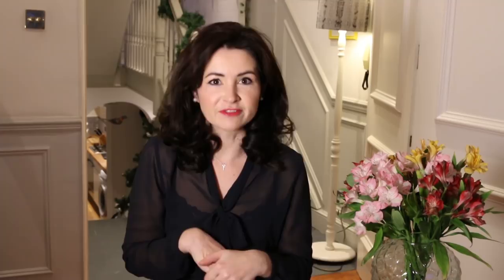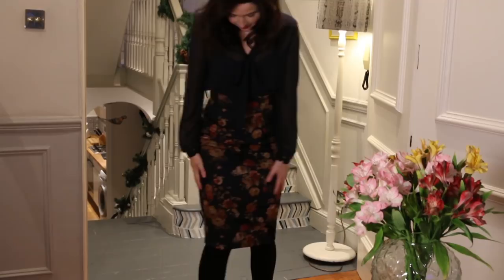December 2017: What I've Been Sewing | Vlog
So happy with my makes for this month!

I've made...

Antique Florette triple crepe: SOLD OUT

Rose Gold sequins: SOLD OUT

Don't miss our sale! (Ends midnight UK time on Sunday 7th January)

Sewing Makes You Love Yourself challenge. Get involved!